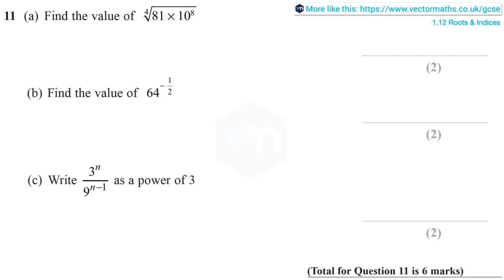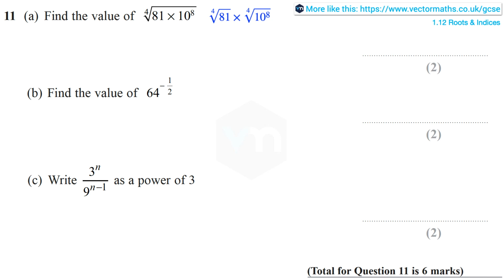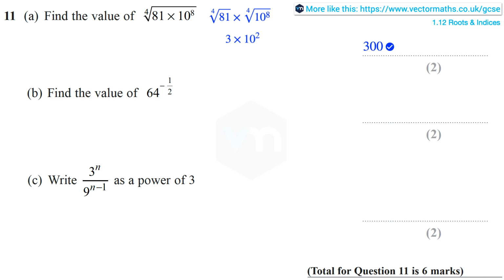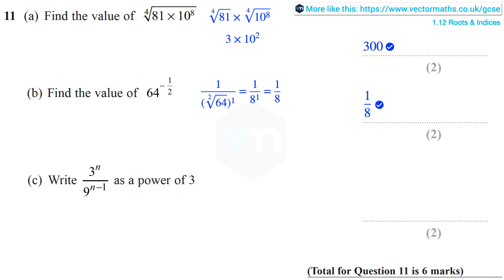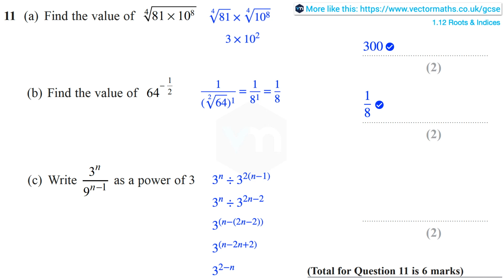EDEXP1 Q11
to look at our complete GCSE Maths Tuition Platform. Thousands of Exam Style GCSE Maths questions with fully worked solutions.